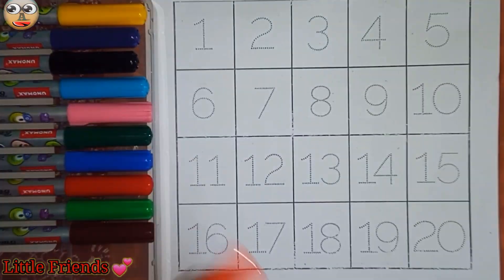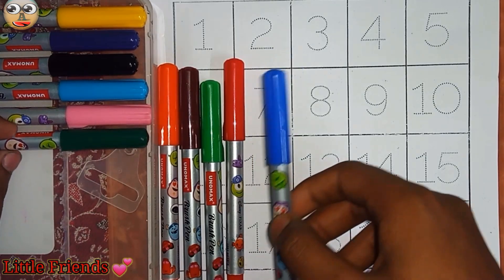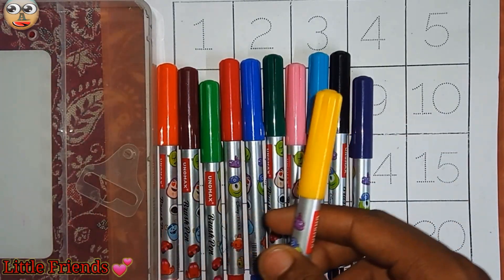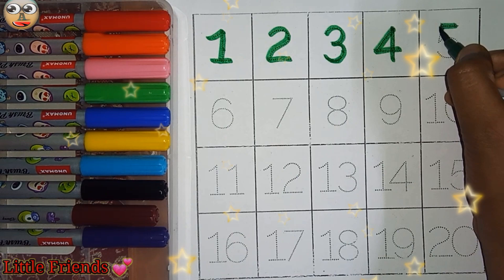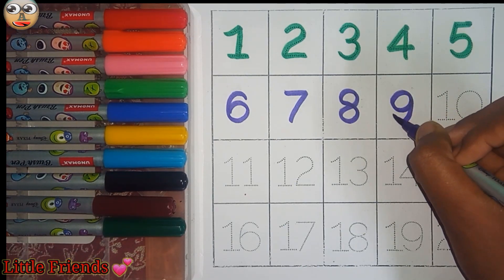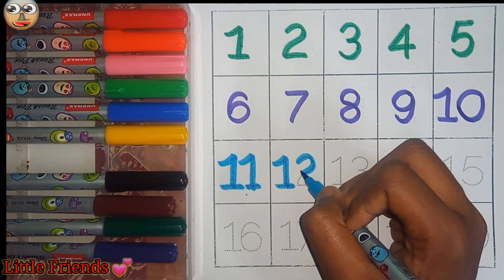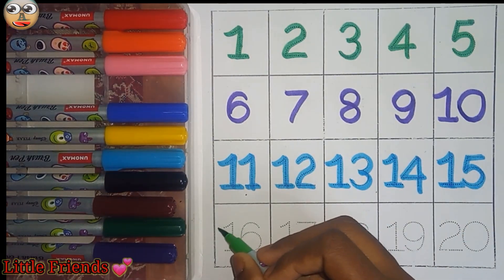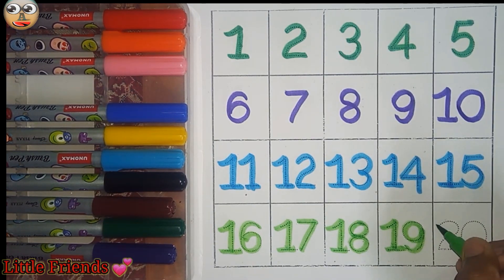One two three, 123, Learn to count, 123 Numbers, 1 to 100 counting, abc, a to z alphabet part 49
Triangle

octagon

oval

circle

heart

star

Pentagon

square

shapes

heptagon

rhombus

parallelogram

education

learn shapes

2d shapes

learn colors

2d shapes for kids

shapes drawing

Learn 1 to 20 counting, 1 to 20, one two twenty, 123 number, 1 to 100 counting, alphabet,

Learn to count, 123 Numbers, One two three, 123, 1 to 100 counting, a to z alphabet, abc 1 to 100 counting, Learn to count, One two three, ABCDE, 123, 123 Numbers, Numbers

song,

1 to 100 counting, ABC, 123 Numbers, kids rhymes, learn to count, One two three, Numbers song

Learn to count, 123 Numbers, kids rhymes, 1 to 100 counting, One two three, Numbers

song

ABC

Abcd

123

1 to 100

ABC 123

123 ABC

Description

1 to 50 counting

1 to 20 counting

100 number song

123 counting

Numbers 123

123 numbers name

123 numbers drawing

Nunbers song 1-50

Learn numbers

Counting numbers kidergarten

Learn colors

123 counting

1234 song

12345

Numbers songs

123456 rhymes

12345 kids song

12345 counting for kids

1234 counting songs

11234 song

Abc 123

123 456

ABCDEFGHIJKLMOPQ

Abcdefghijklmnopqrstuvwxyz

A for apple B for bara apple

Abc song

123 song

Nursery numbers

Abcd

ABC song

Abc

ABC song

Abc

ABC cartoon

Colours

Colours

Colours name

1234 counting

Nursery words learning

Abcd rhymes

Nursery homework

Nursery class work

Abc song +colours of the rainbow

Nursery

1 to 50 counting

1 to 20 counting

100 number song

123 counting

a-for-apple
b-for-ball
c for-cat

123 numbers name

123 numbers drawing

Nunbers song 1-50

Learn numbers

Counting numbers kidergarten

Learningd
Numbers song 1-20 spelling
123 counting

1234 song

12345

Numbers songs

123456 rhymes

12345 kids song

12345 counting for kids

1234 counting songs

11234 song

Abc 123

123 456

123456 rhymes

12345 kids song

12345 counting for kids

1234 counting songs

11234 song

Abc 123

123 456

1 to 50 counting

1 to 20 counting

100 number song

123 counting

1 to 50 counting

1 to 20 counting

123 Number counting, 1234 Number Names,1 to 20 Number, colors 123 learning for kids @adityasarkar2008